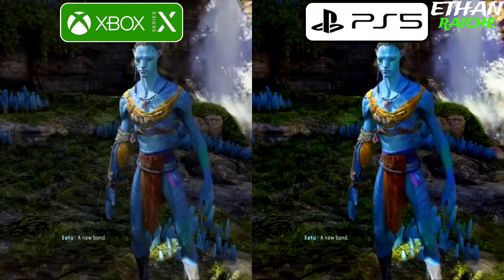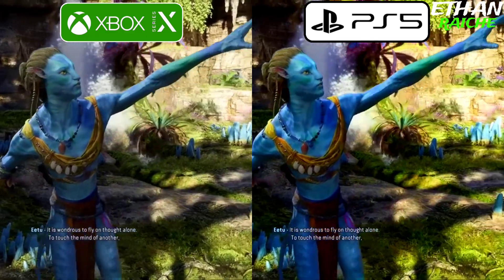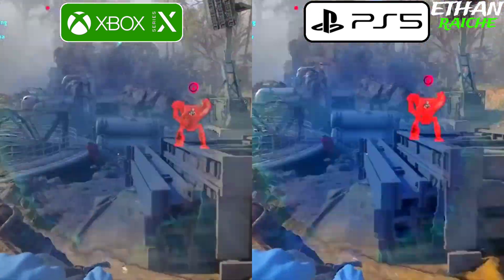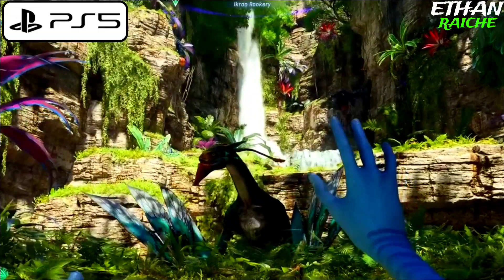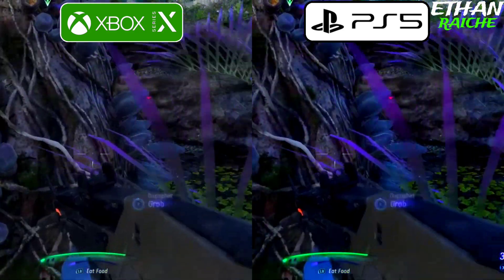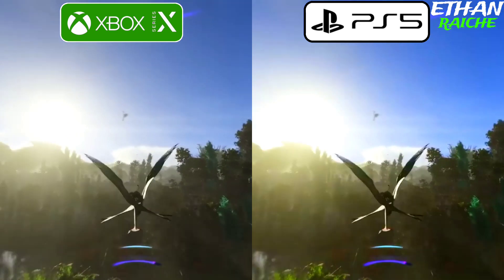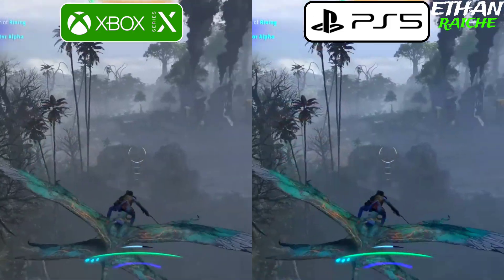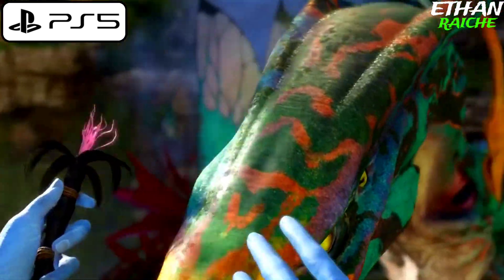Avatar Frontiers of Pandora PS5 vs Xbox Series X Graphics Comparison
Avatar Frontiers of Pandora PS5 vs Xbox Series X
Avatar Frontiers of Pandora PS5 vs Xbox Series X Comparison
Avatar Frontiers of Pandora Xbox Series X vs PS5 Graphics Comparison
Avatar Frontiers of Pandora Xbox Series X vs PS5
Avatar Frontiers of Pandora PS5 vs Series X
Avatar Frontiers of Pandora Series X vs PS5 Comparison